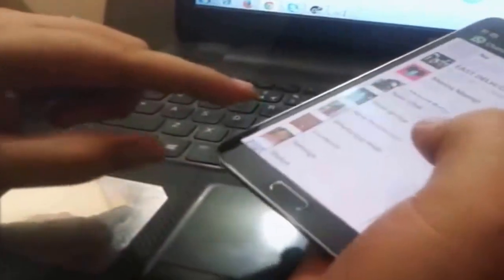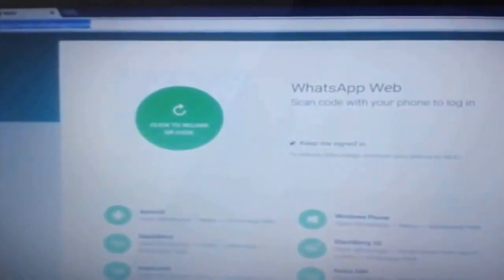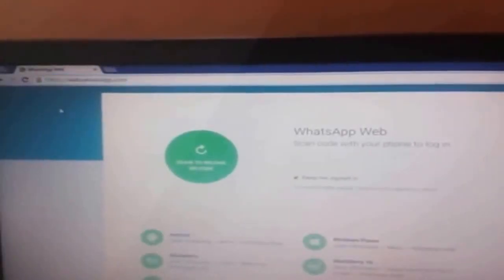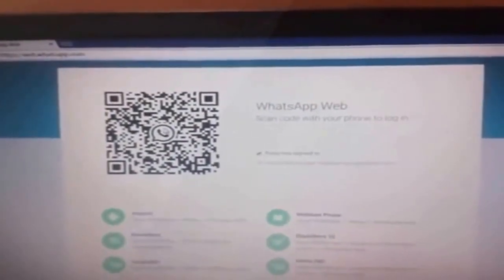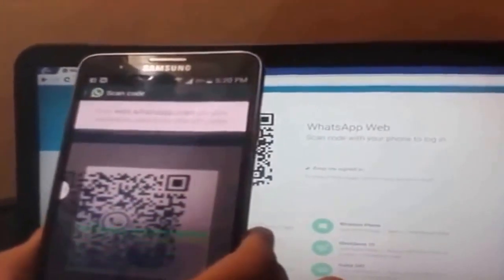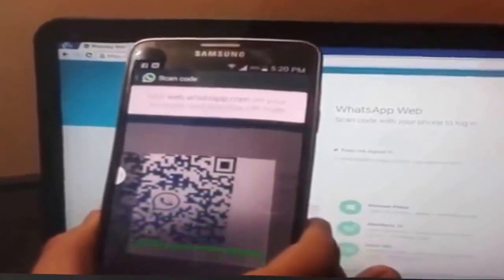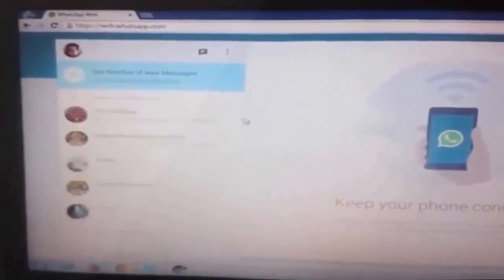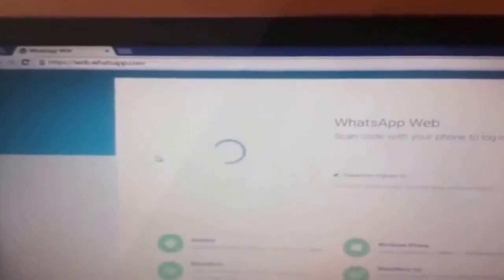How To Use Whatsapp On Pc or laptop Without Any Software 2016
This is very easy and simple trick to use whatsapp on your pc or laptop without any software.
This tutorial shows how to use whatsapp on PC or laptop without any software use.